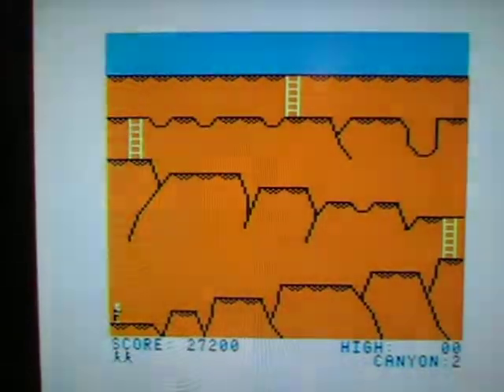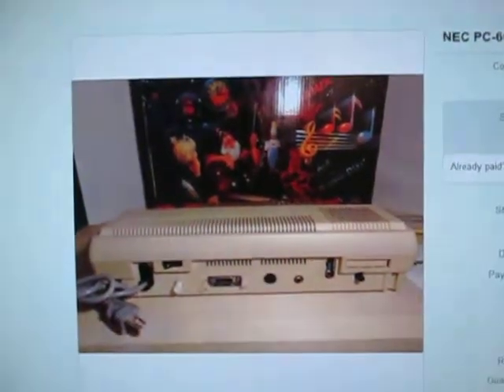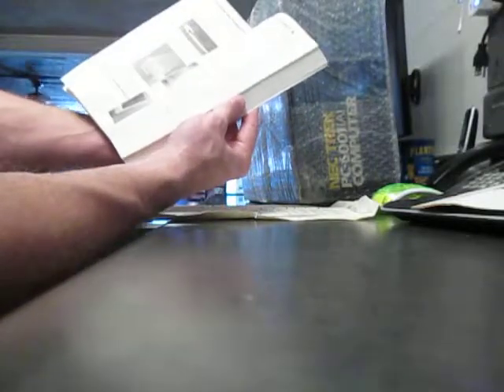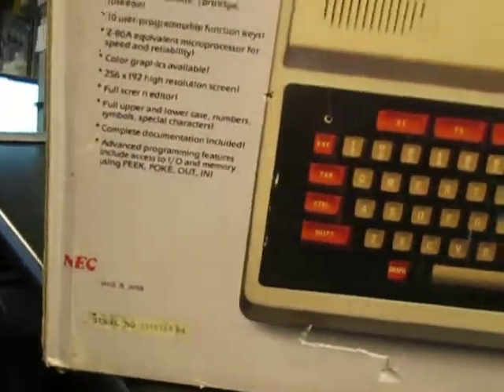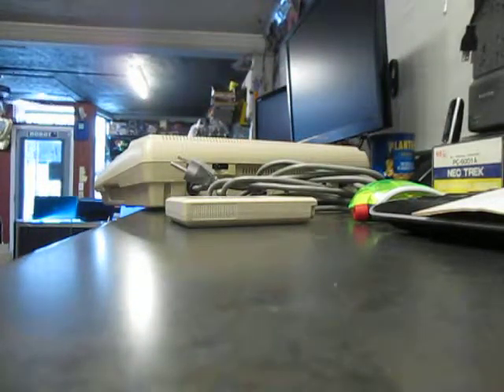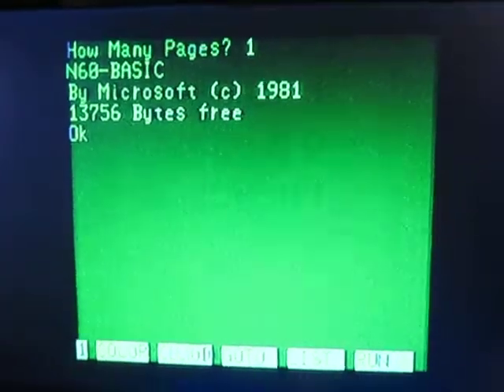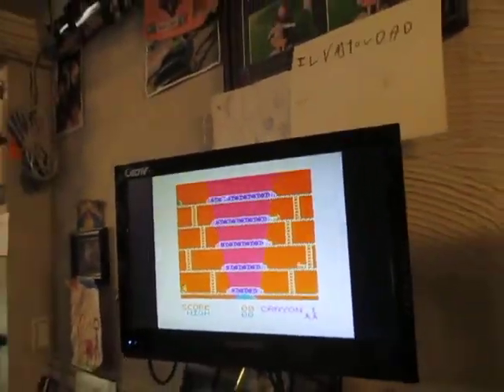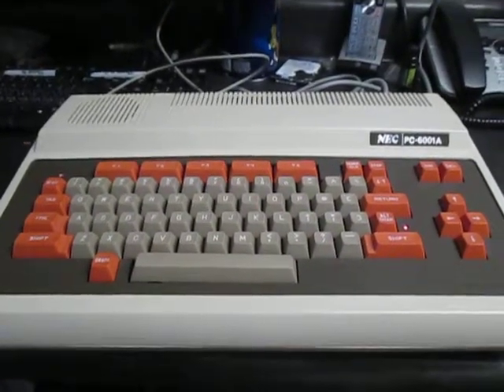NEC PC-6001A Computer - NEC TREK - Canyon Climber - Just like the TRS-80 Tandy COCO? NOPE!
NEC PC-6001A Computer - NEC TREK - Canyon Climber - TRS-80 Tandy COCO?  NOPE!